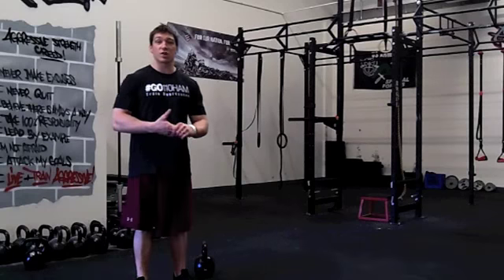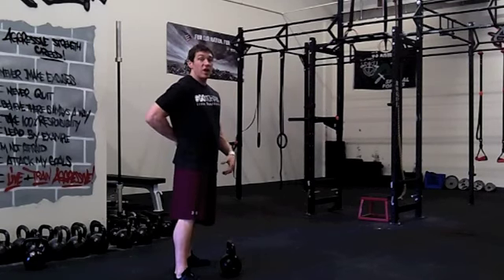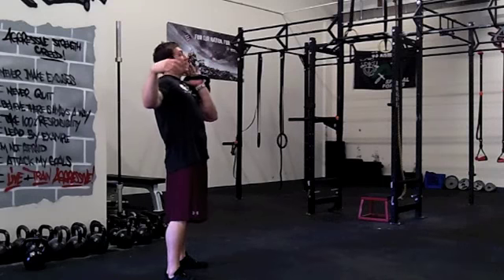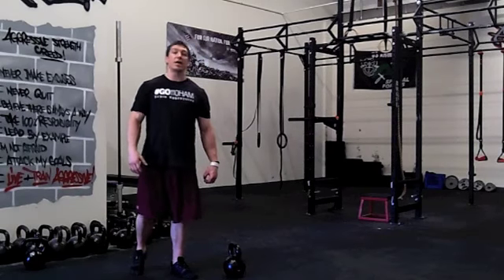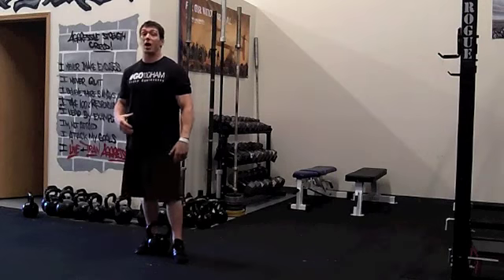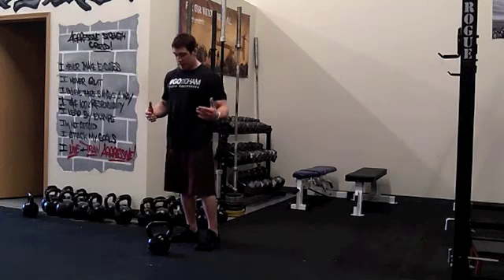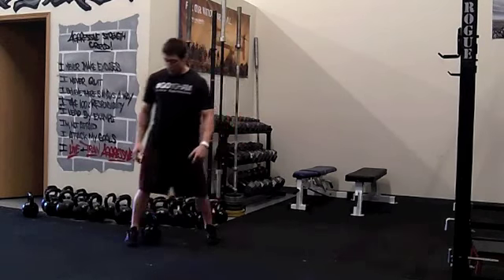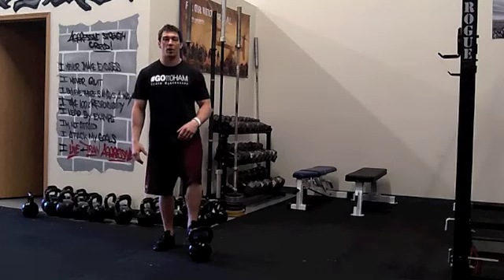Kettlebell Tips and Tricks Part II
In this kettlebell tips and tricks video I go over...

-How to AVOID low back pain when training with kettlebells

-How to train for STRENGTH when i only have lighter kettlebells

Get a daily KB + Bodyweight infused 10 minute or less routine sent right to your email inbox every day